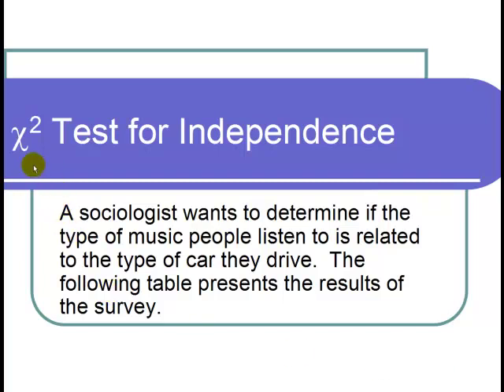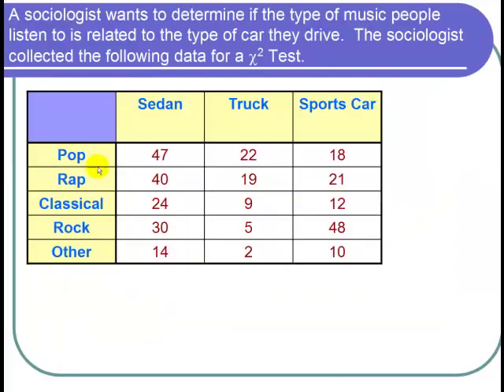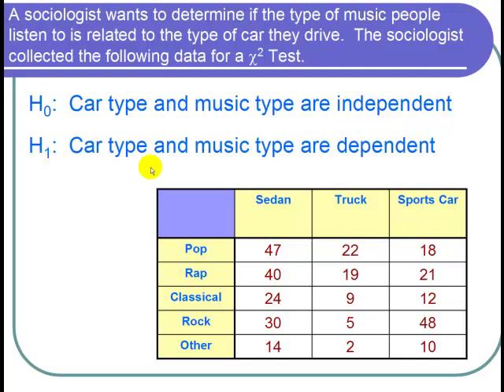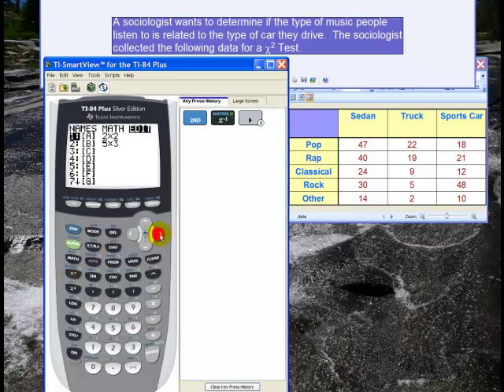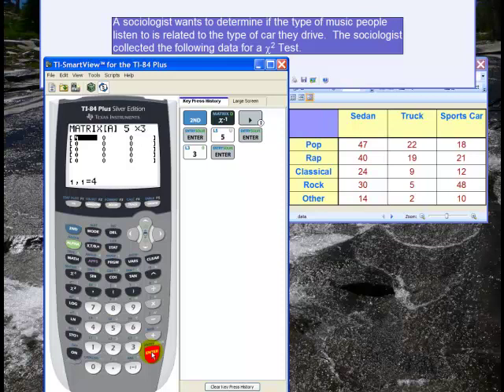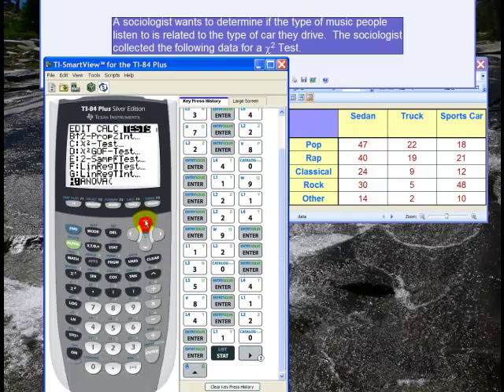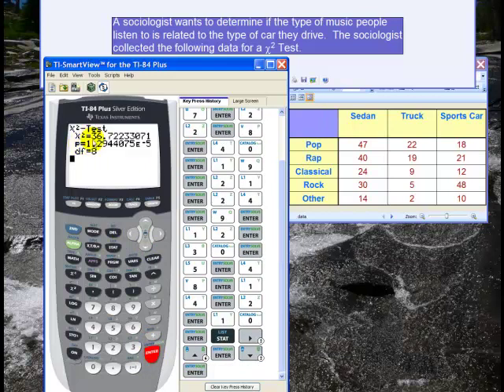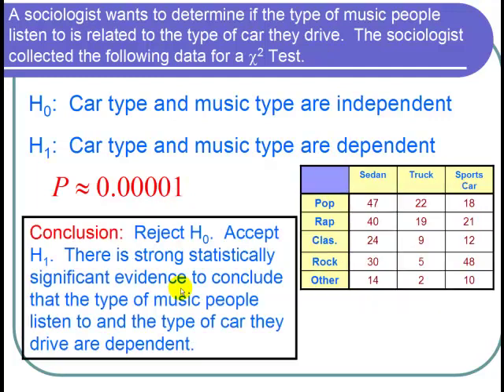Chi-Square Test for Independence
Learn how to use the TI 84 calculator to conduct a Chi-Square Test for Independence